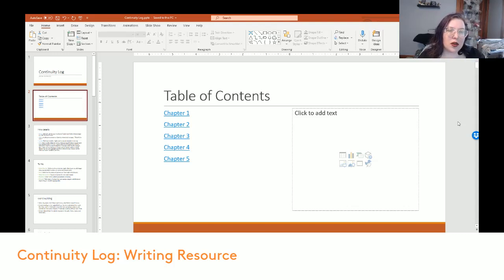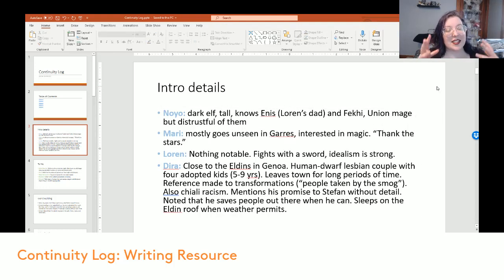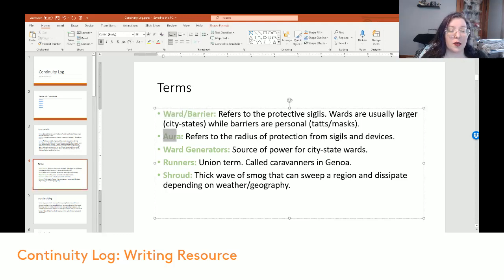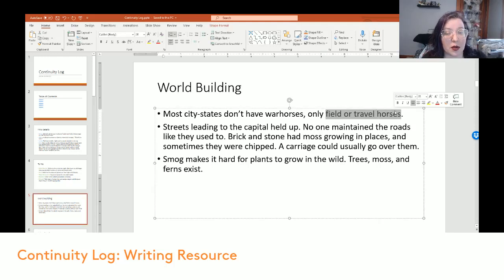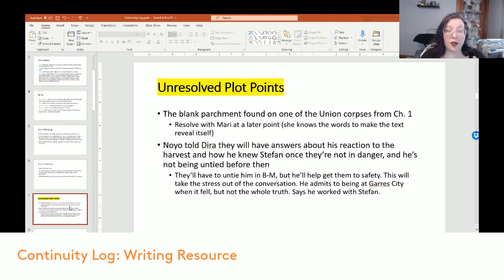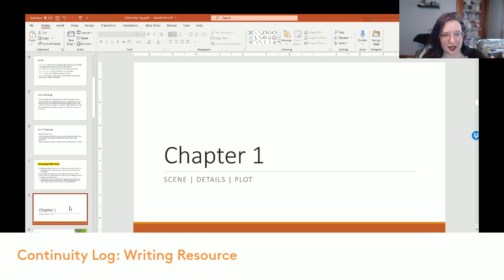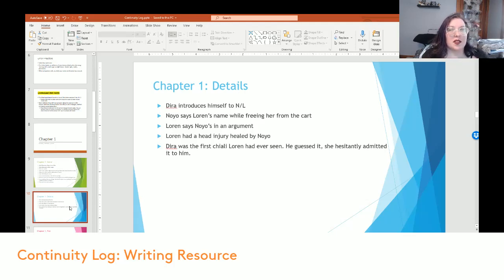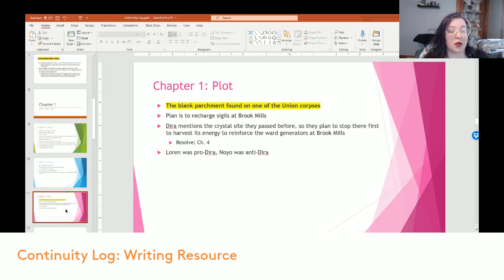Continuity Log: April Patreon WIP post